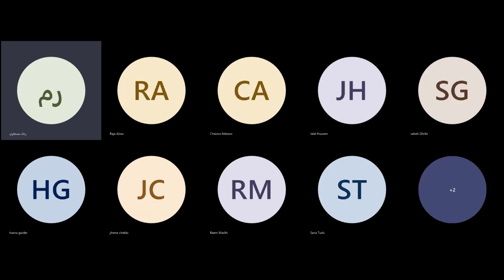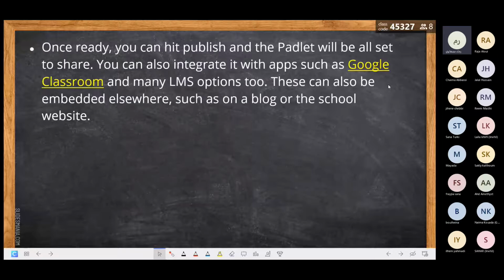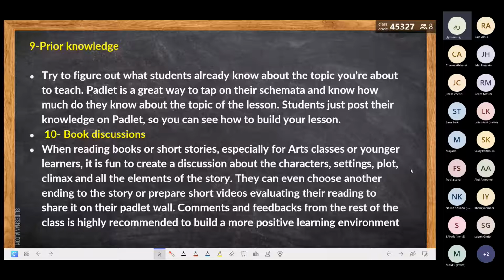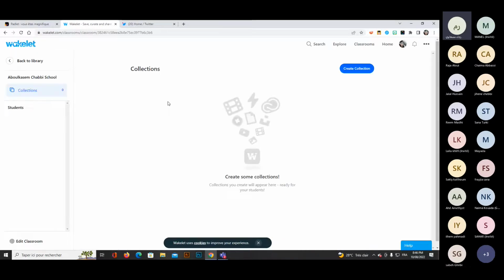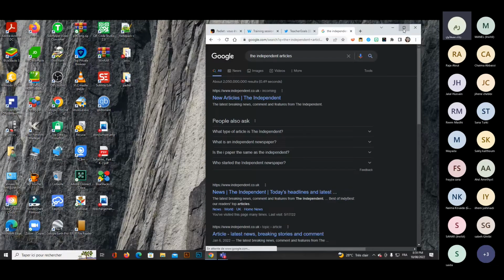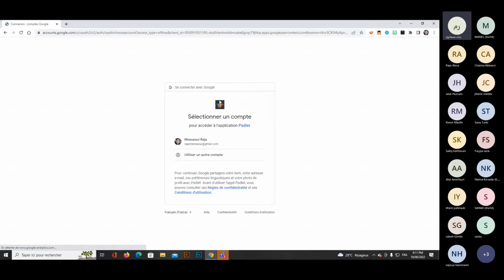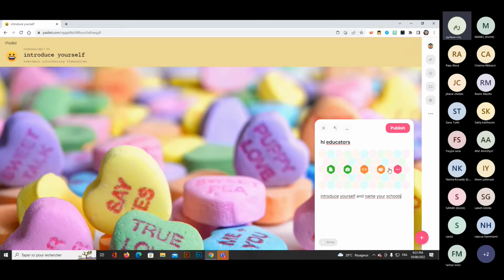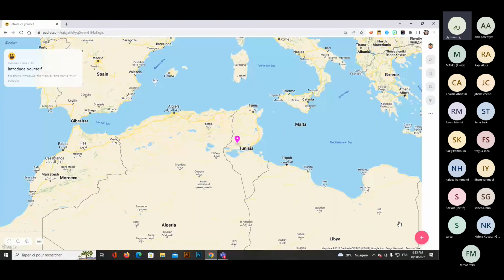Tech Savvy Camp session 3 interactive learning Wakelet & Padlet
online training sessions for educators